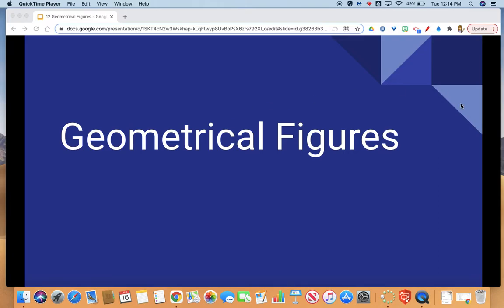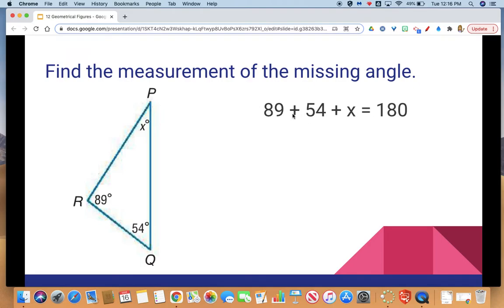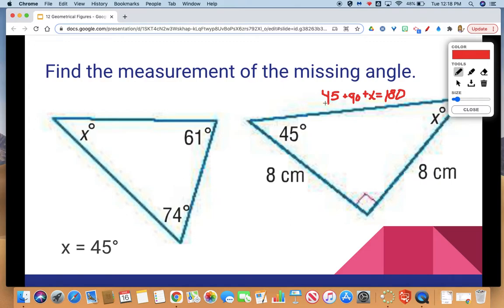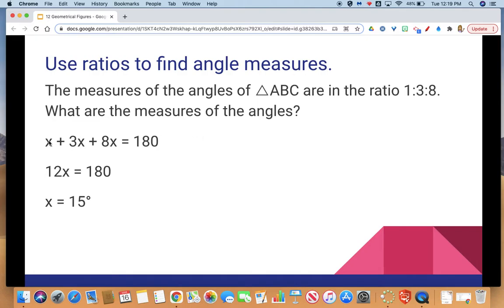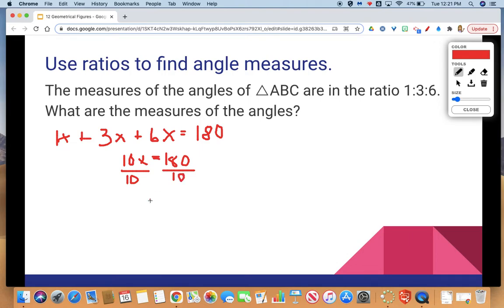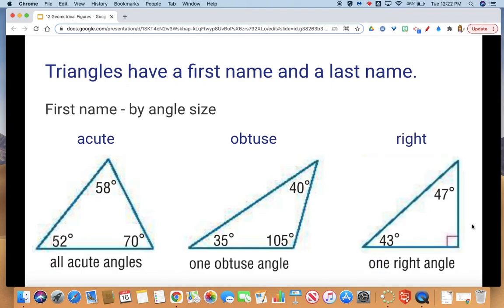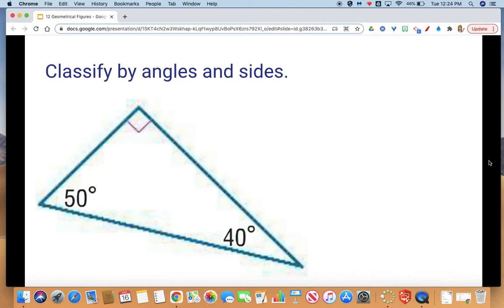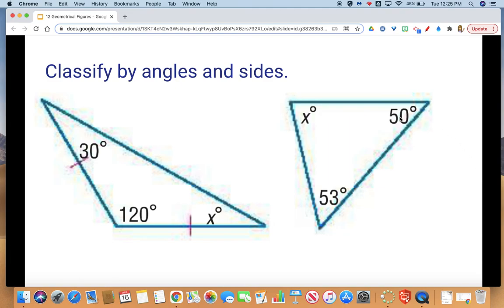Classify Triangles Lesson